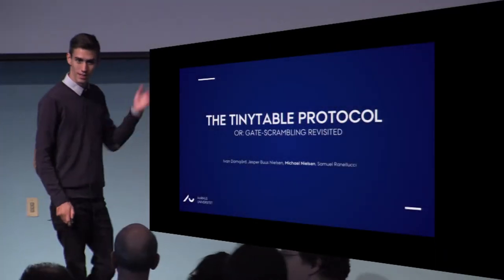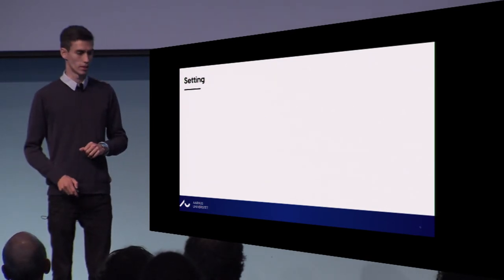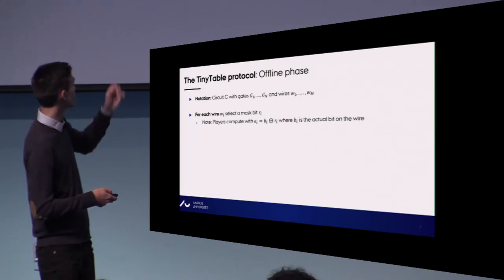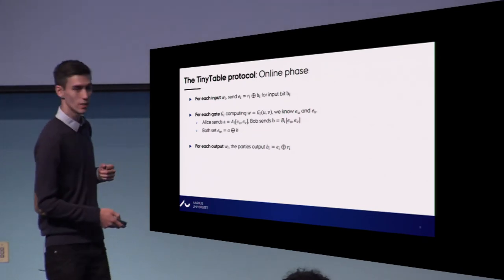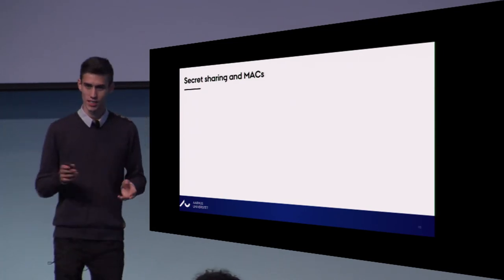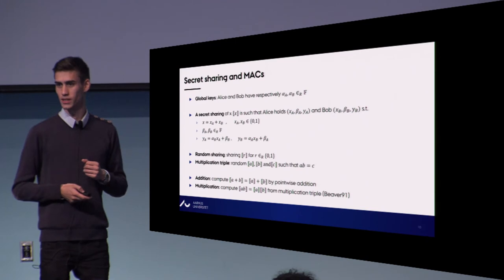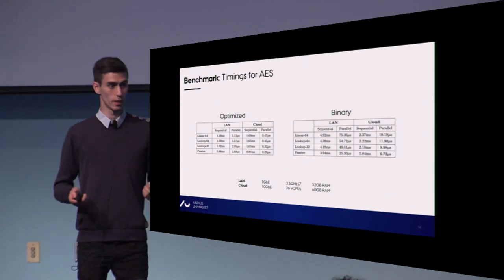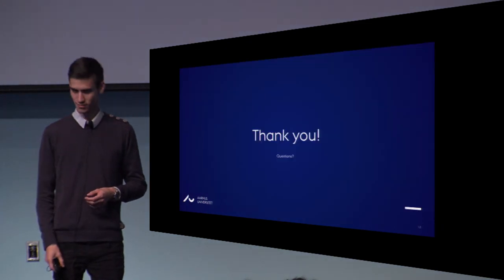The TinyTable protocol or Gate scrambling Revisited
Paper by Ivan Damgård and Jesper Buus Nielsen and Michael Nielsen and Samuel Ranellucci, presented at Crypto 2017.